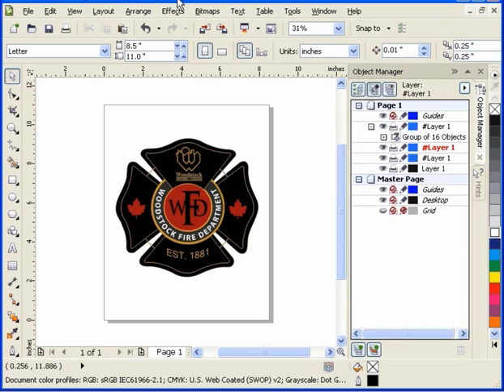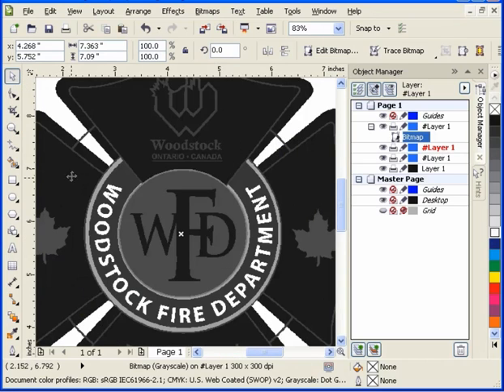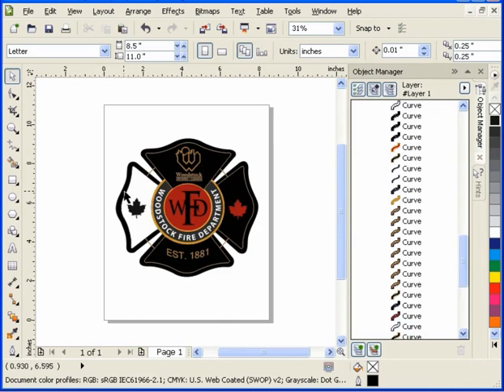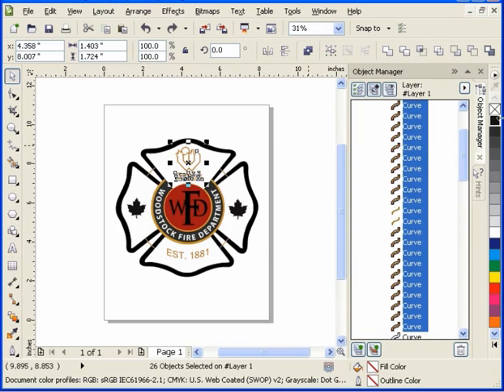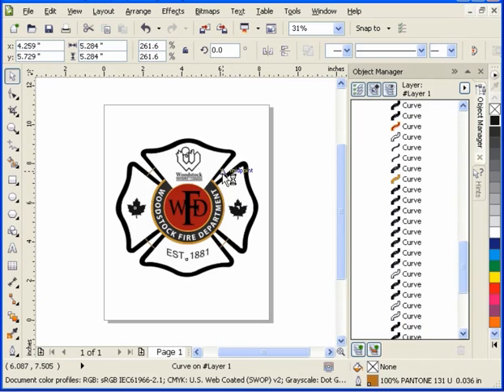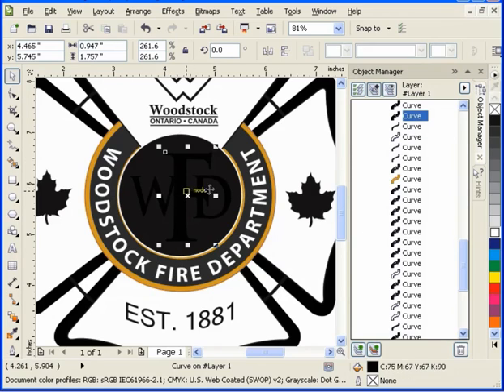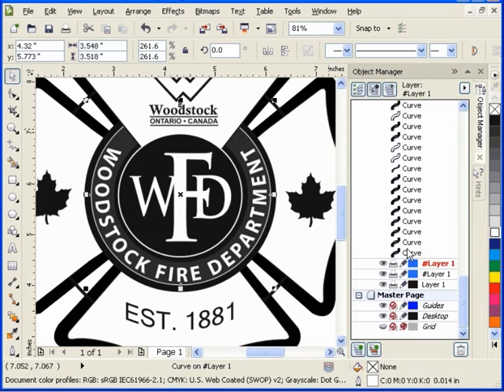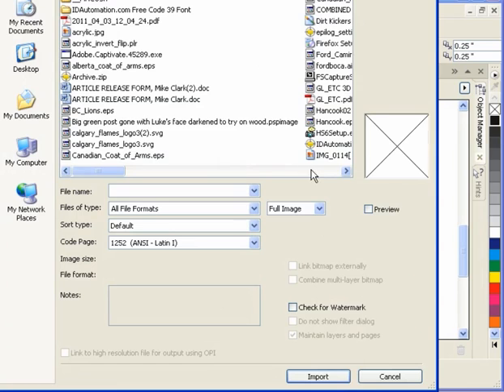Preping a Logo for Laser Engraving.mp4